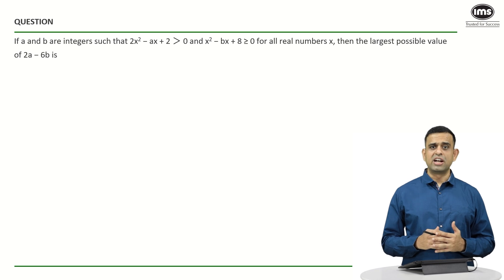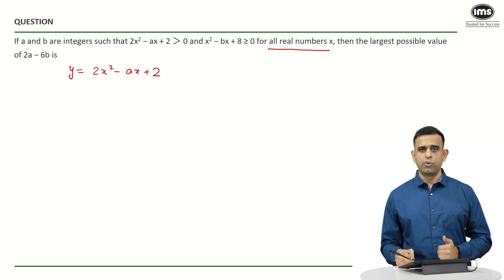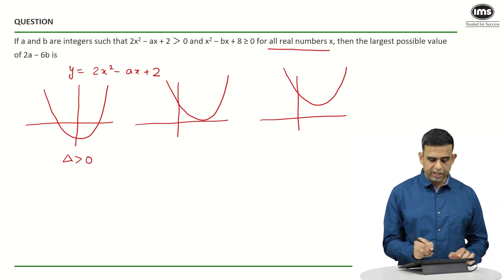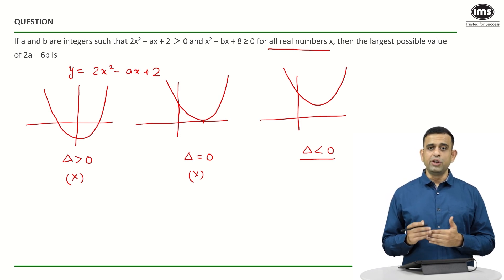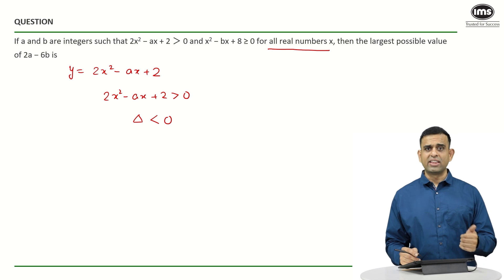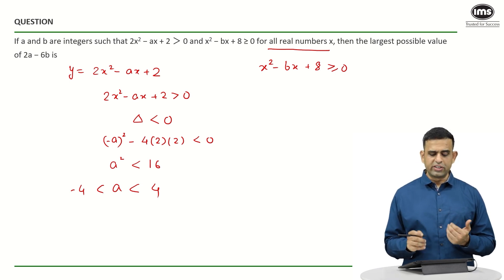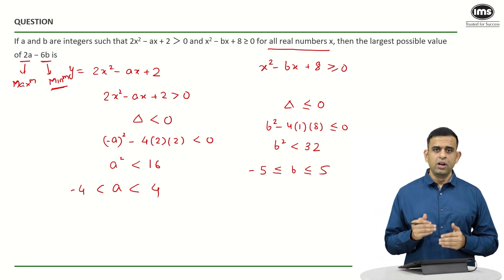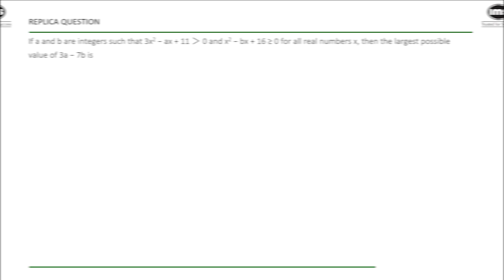Algebra for CAT 2025 Preparation | Best of CAT | CAT Quant Questions | Parmeshwar Sharma